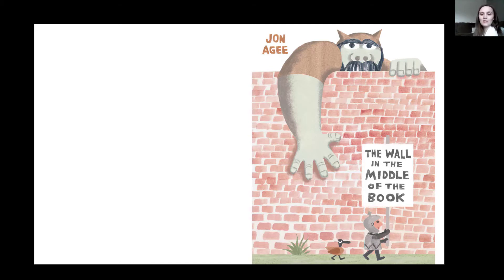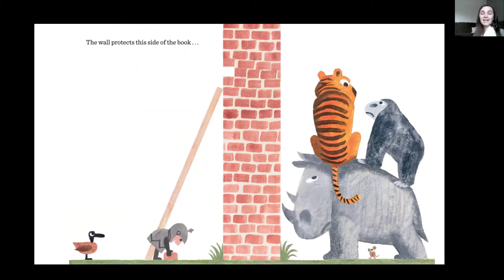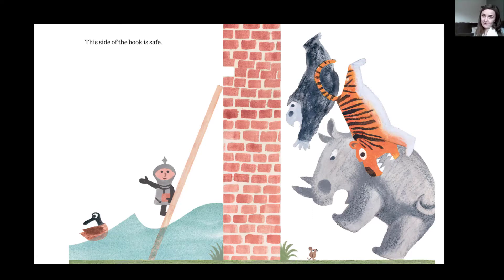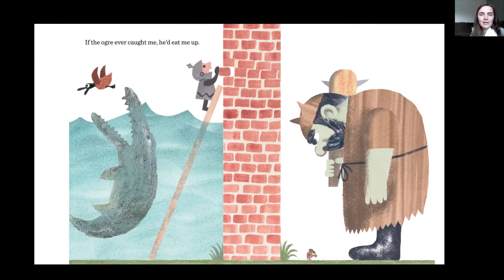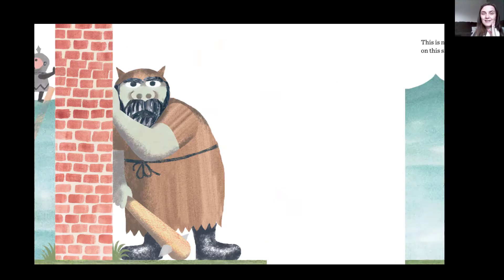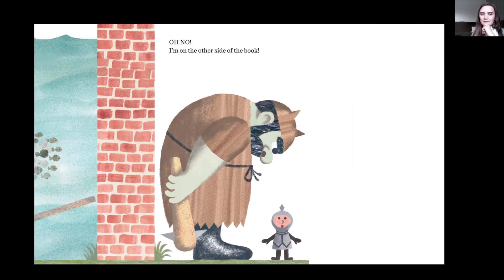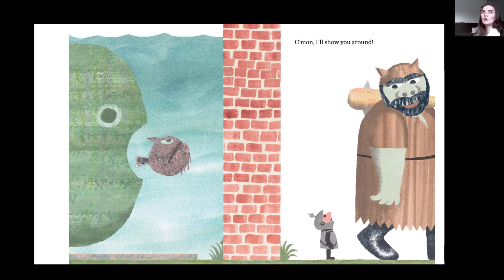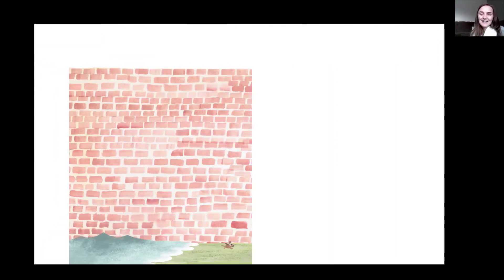Online Storytime with Jordyn • Opposites • Mar. 5, 2021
Join Jordyn from the Bowen Island Public Library for songs and stories about opposites. Including "The Wall in the Middle of the Book" by Jon Agee (Penguin Random House).